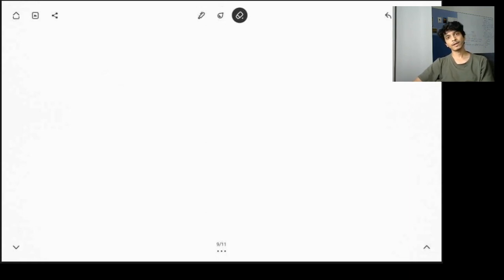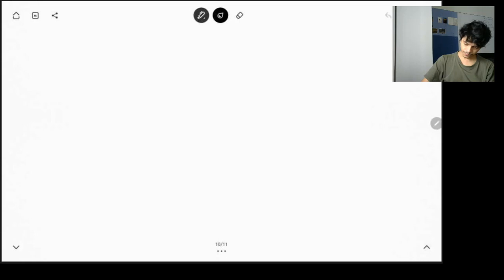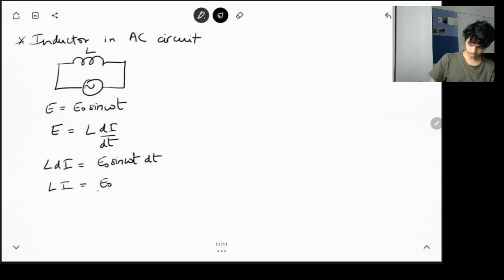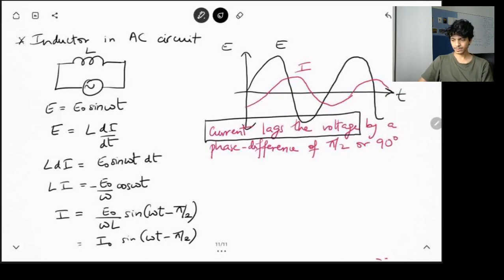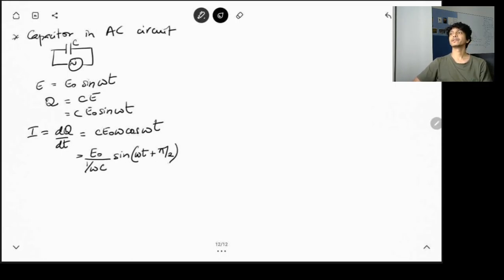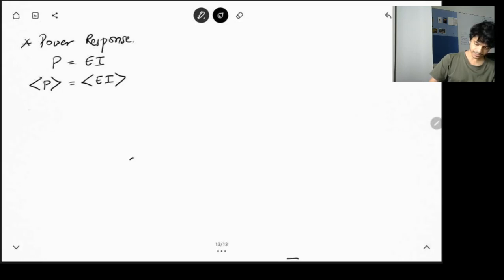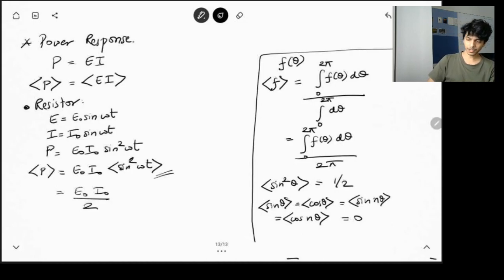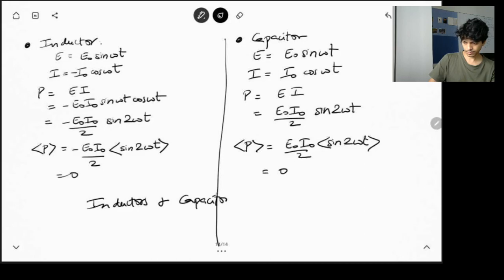Lec 2.3 Electronics PHYS211 Krea University 2020